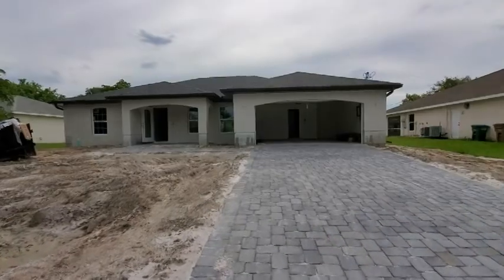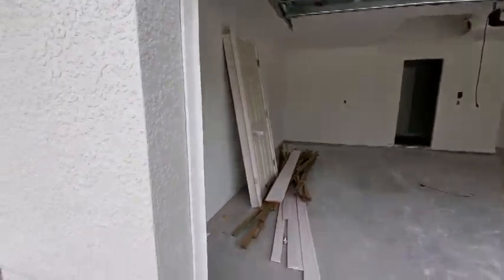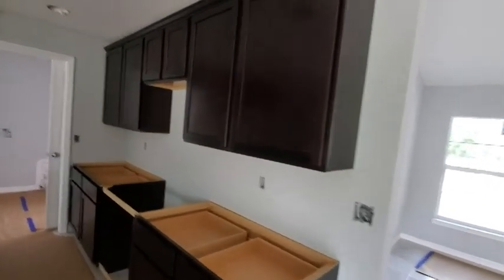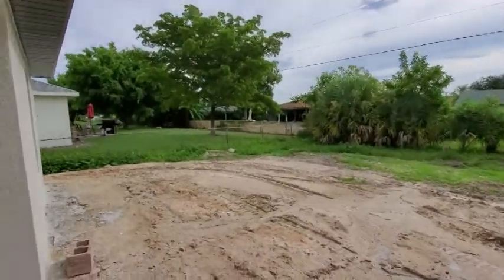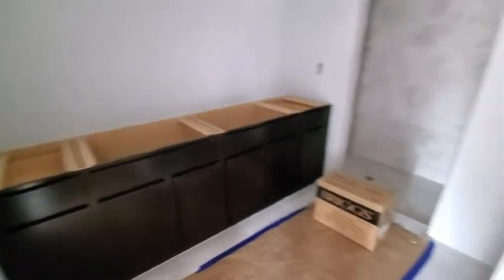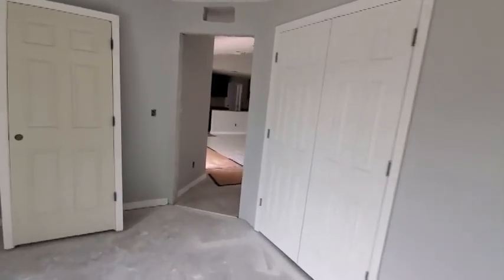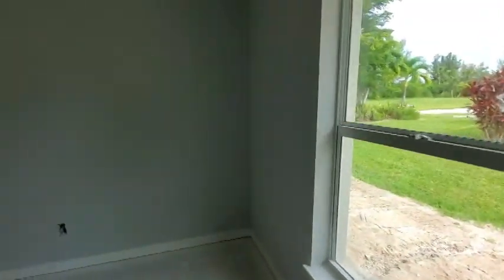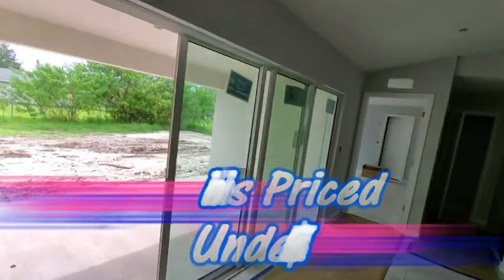NEW HOME FOR SALE! 95% COMPLETE! 3017 SW 4th Place, Cape Coral, FL 33914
Dave Dettmann, a Florida real estate broker and owner of REAL EDGE Real Estate Brokerage takes you through the next phase of a new home being built. For more information on this or any other property, or to make an offer, contact us at REAL EDGE Real Estate Brokerage, 1113 se 47TH Terrace, Sute 7, Cape Coral, FL. 33904.